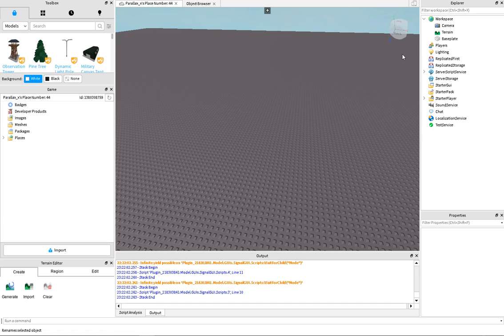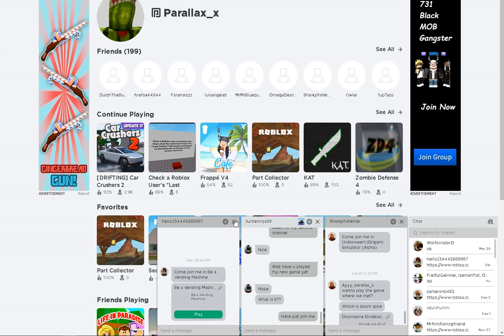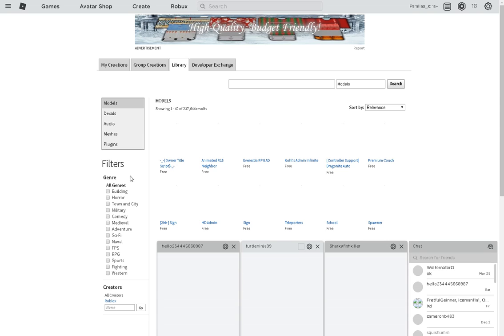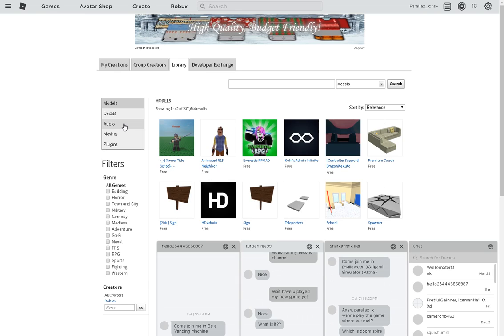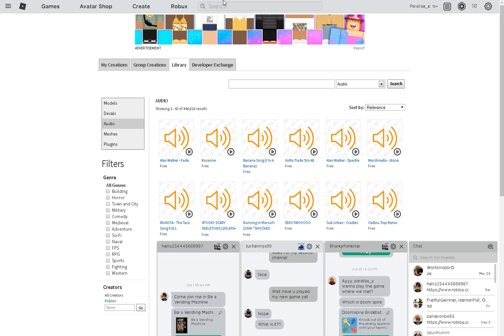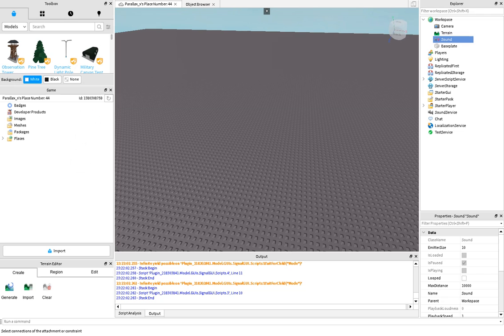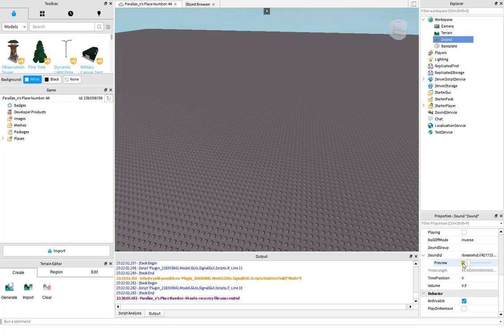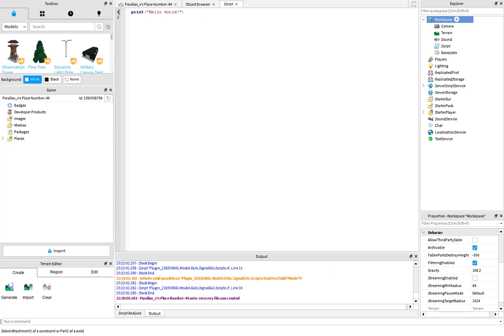Roblox Coding #6: Enhancing Your Game With Music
Whats up guys, today I will show you how to add music or sound effects to your roblox game.